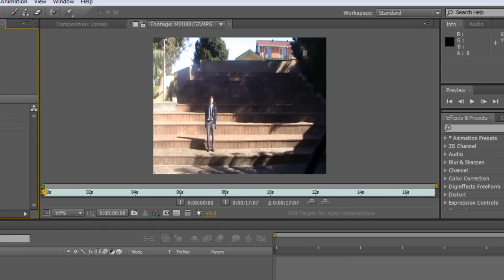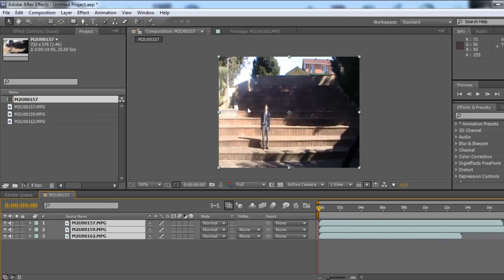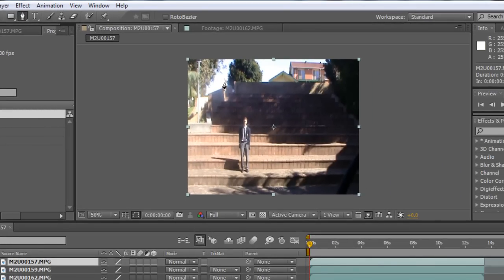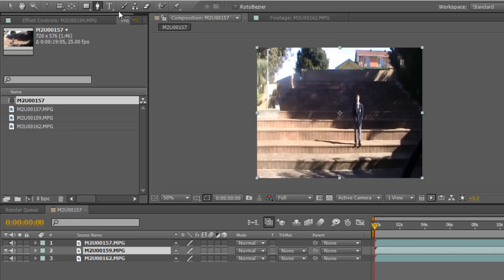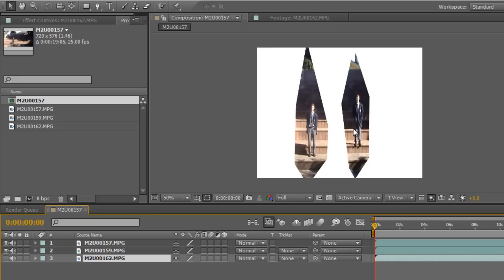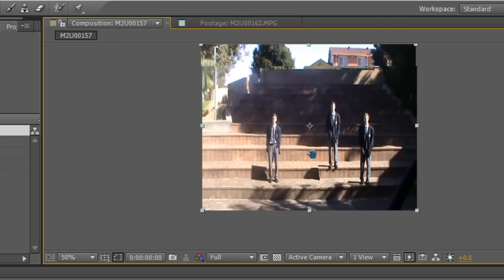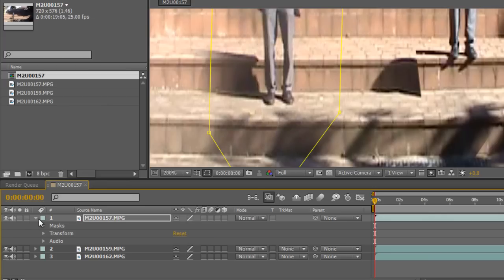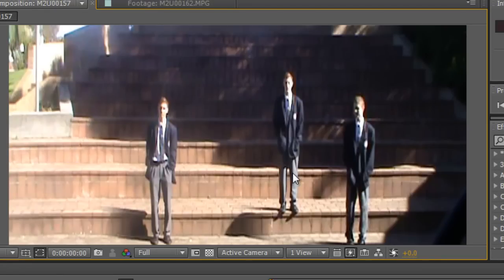Cloning.mp4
Cloning yourself in aftereffects